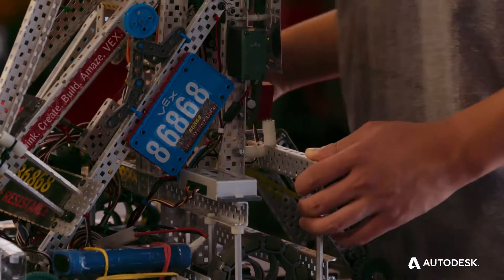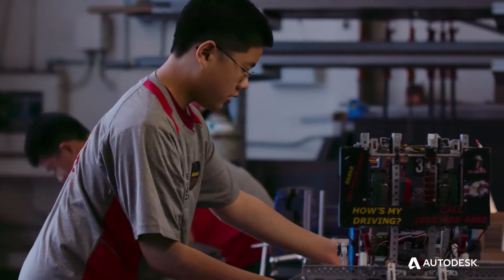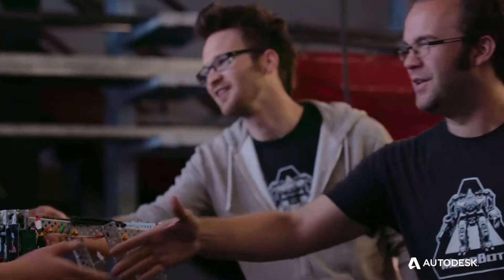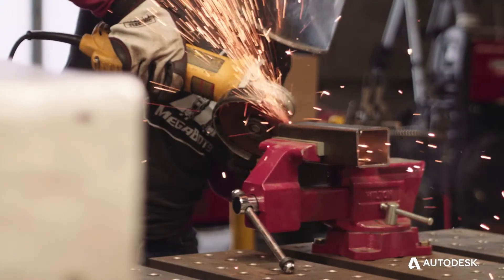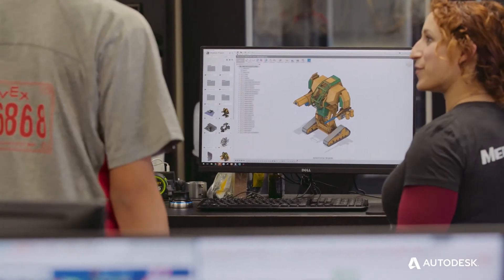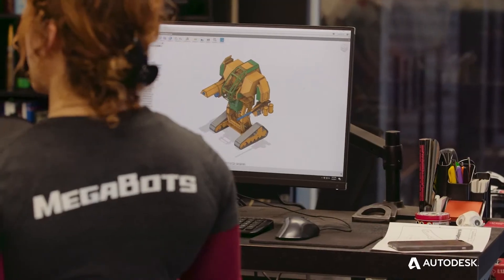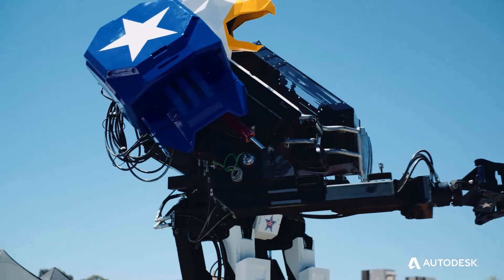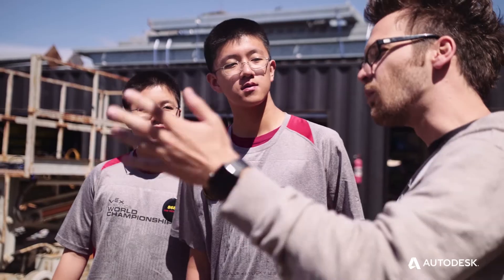VEX Robotics students learning the future of robot making at Megabots lab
What do VEX Robotics students and MegaBots have in common? Their passion for robots! VEX Robotics 2017 High School World Champions Bryon Tjanaka and Dylon Tjanaka are invited to tour MegaBots lab to learn about how professionals are building robots, and see what it takes to have a robot building career.